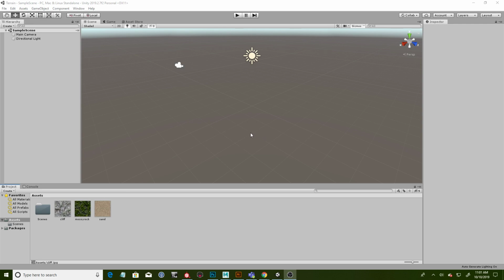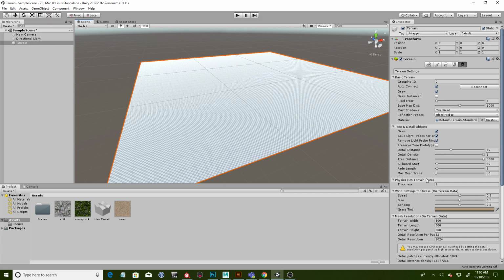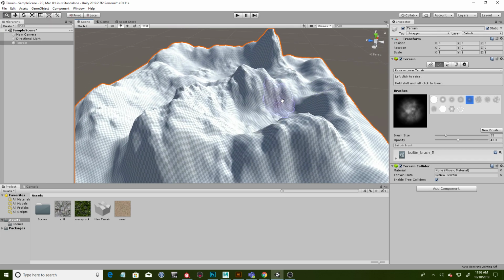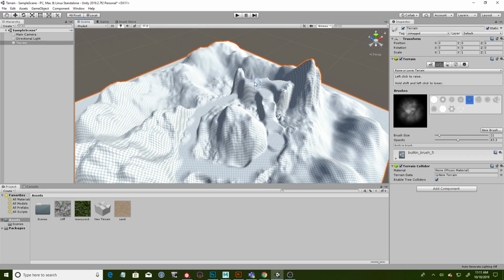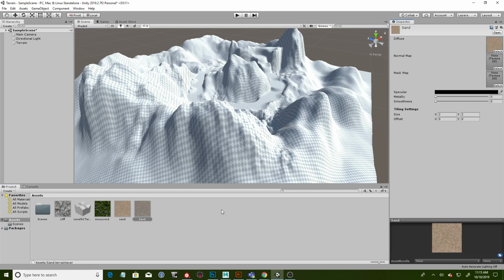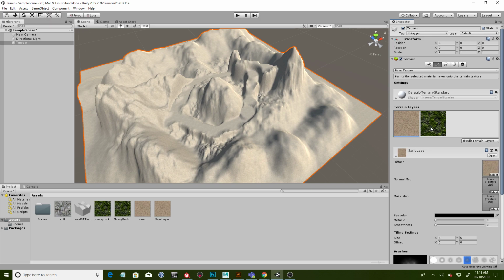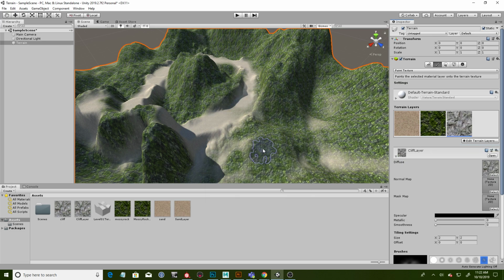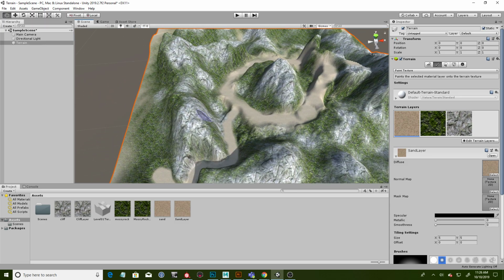Unity Terrain Creation in 2019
Creating Terrain in Unity 2019